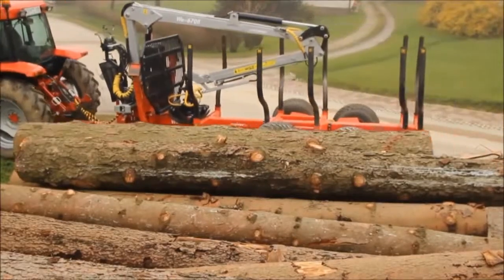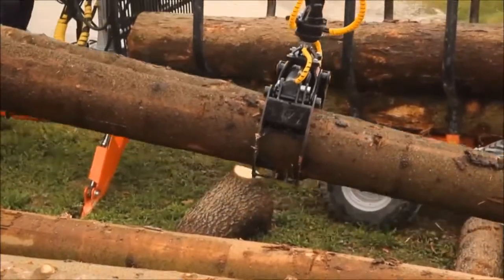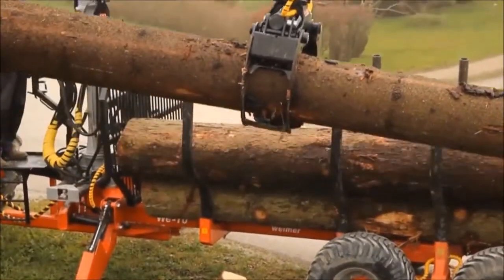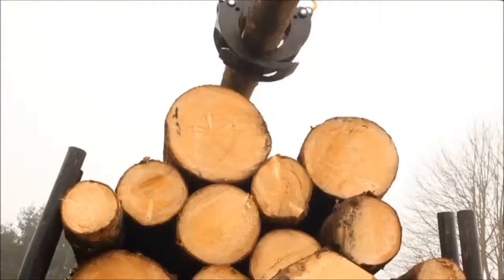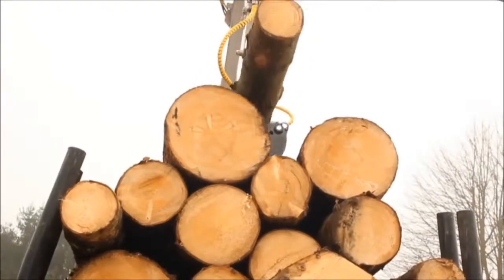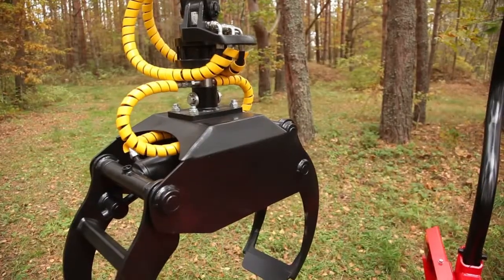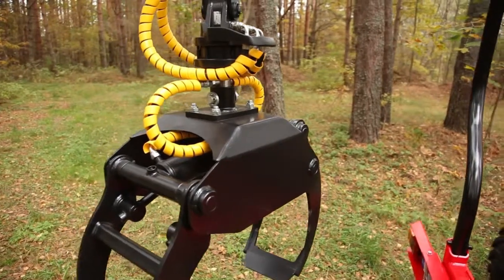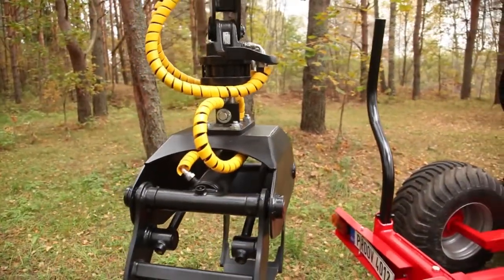forestry trailers for sale Kent, forestry cranes Kent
The company through the years has built a net of export markets in most of the European countries. Our main export markets are Sweden, Austria, Germany, Belgium, Norway, England, Latvia, Lithuania, Belarus, Ukraine, Slovenia and Poland. So far, we have built unique expertise about the needs of our customers. Today, the company is under a full modernization process: new managers and directors together with new engineers and co-workers are internally reorganizing the core-business and so the production system. Weimer’s products are the result of many years of incremental developments. Thanks to an extensive distribution network in many countries, we have been able to identify and respond to various special needs of our customers.

Weimer has developed a large selection of timber loaders, timber trailers and accessories that make it easy to equip a tractor for efficient timber harvesting. Weimer has great solutions for both heavy professional users and forest owners harvesting their own timber.

forestry trailers for sale Kent, forestry cranes Kent - WHY WEIMER?